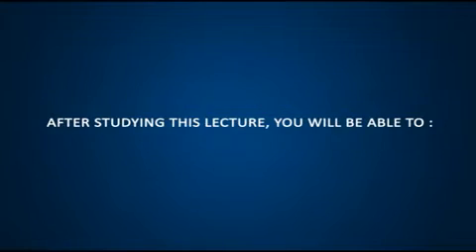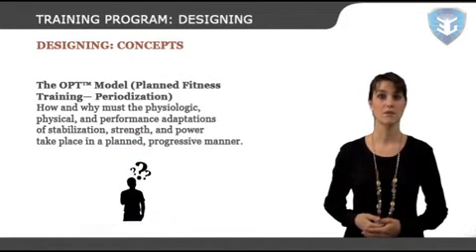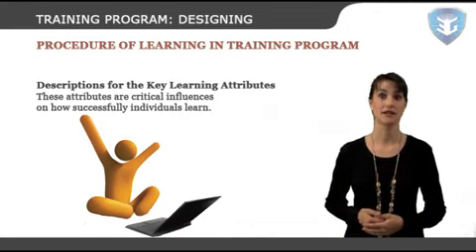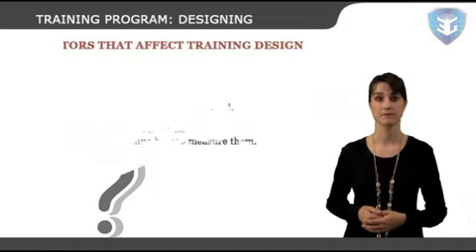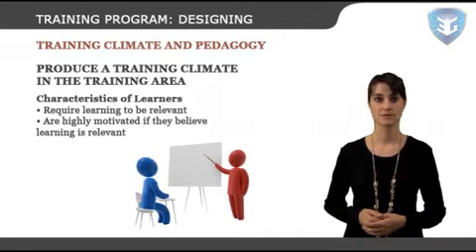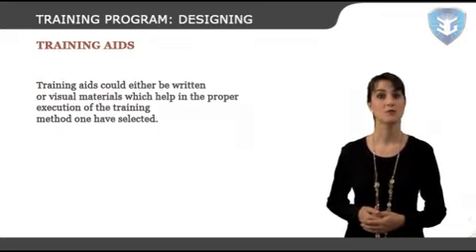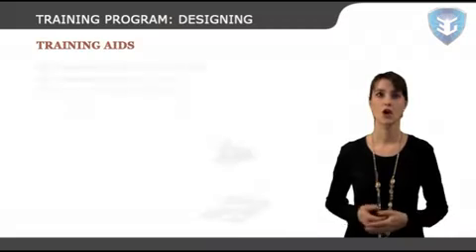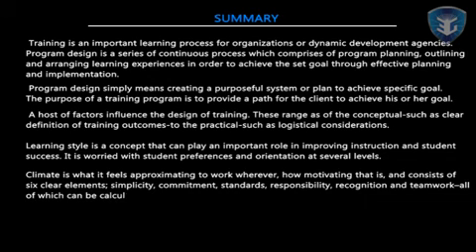TRAINING PROGRAM DESIGNING